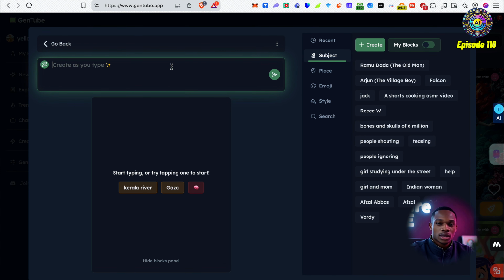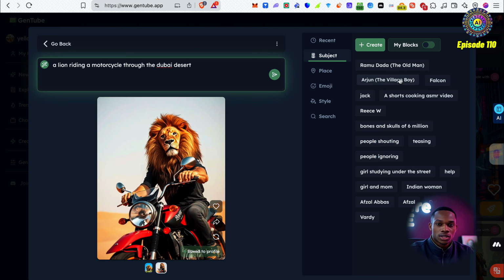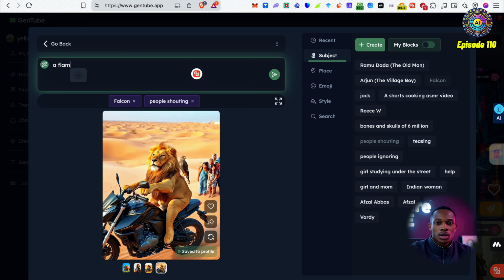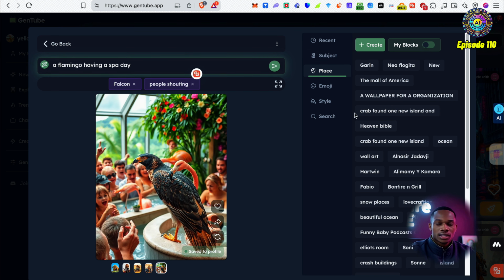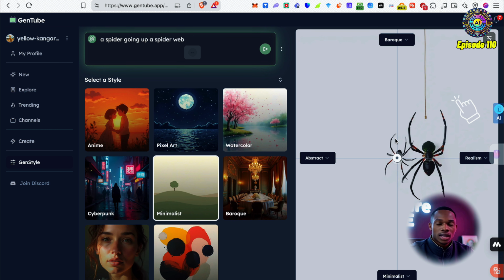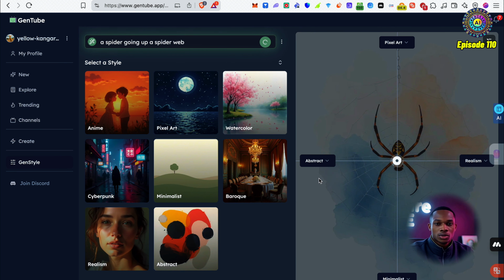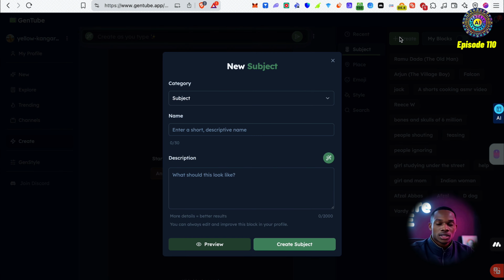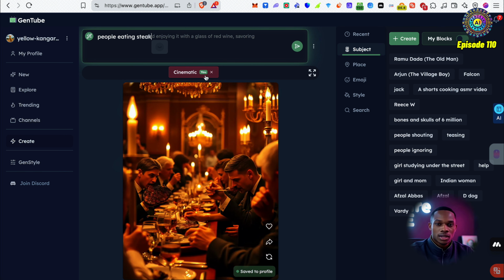The Fastest Unlimited Image Generator 🤖 Ep #110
Today, Jay-I revisits Gentube, an ultra-fast AI image generation platform perfect for artists, content creators, and anyone looking to visualize creative ideas in real time. From wild prompts like a “lion riding a motorcycle in the Dubai desert” to layered, cinematic compositions involving falcons, people shouting, and surreal spa days—Gentube handles it all.

With dynamic style sliders, reusable prompt blocks, and stunning generative flexibility, this tool is ideal for rapid prototyping before jumping into Midjourney, DALL·E, or Stable Diffusion. See how Gentube fits into your creative workflow!

00:00 - Intro
00:12 - Walkthrough
01:49 - Perfecting Prompts
02:19 - Walkthrough